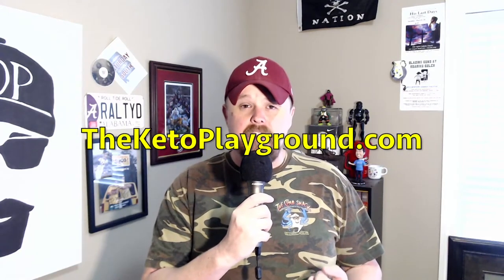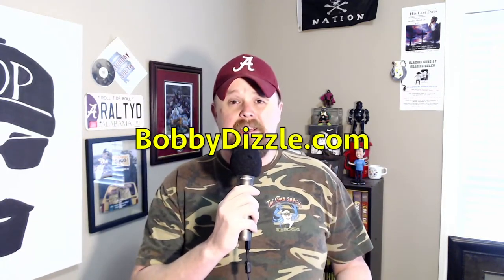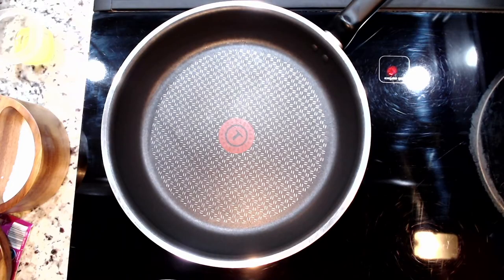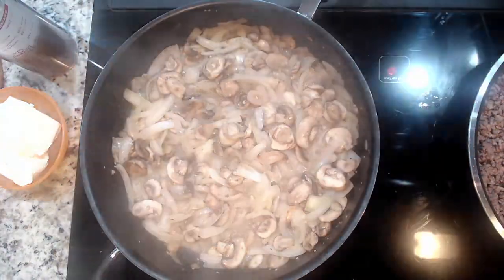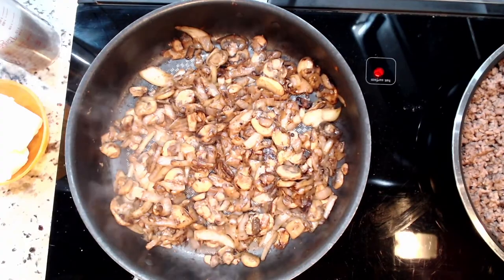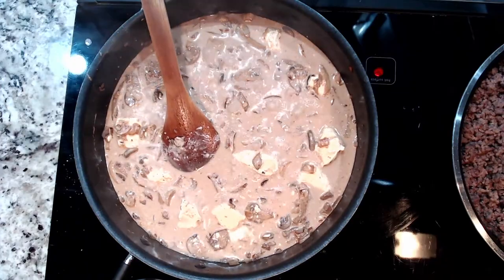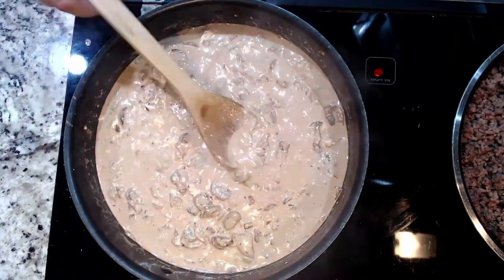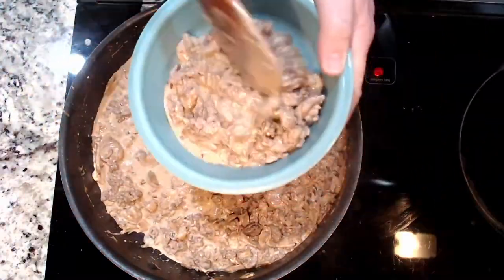Low Carb Beef Stroganoff | KPG KETO COOKBOOK | #1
In this FIRST episode of the Keto Playground's Keto Cookbook, I present to you keto beef stroganoff.  This is a really good and hardy keto meal that makes a ton of portions.  It's great for large families or someone who loves meal prepping (like myself).  Please see the recipe listed below! ENJOY!

NOTE: This recipe works well by itself, no "noodles" are needed.  However, if you do want to make it like OG stroganoff, you cannot go wrong with adding a spaghetti squash to the mix.  But you'll need to start cooking the squash about 30 minutes before you start this dish.

A video on how to cook a spaghetti squash is listed below as well:

RECIPE:
-Heat large pan on med/high
-Pour 3 TBSP of olive into large pan, let warm
-Place 2 POUNDS of ground beef (80% lean) and 3 or 4 good pinches of kosher salt and pepper to pan and cook until browned/done.
-Set aside

-Place a SEPERATE large pan over medium/high heat
-Place 3 TBSP of butter into pan and melt-When butter is melted, please 5 TSP of minced garlic into the pan and cook until aromatic (it smells up the kitchen with that awesome garlic smell)
-Add 1 large chopped white onion to pan
-Add 1 POUND of sliced mushrooms to pan
-Add 3 or 4 big pinches of kosher salt and pepper to the mushrooms and onions
-Cook both mushrooms and onions until they're nice and crispy.  I'd say on the burnt side of crispy.  THIS STEP IS A MUST

-Bring heat down to low

To mushroom/onion pan:
-Add 1 CUP beef broth
-Add 1 CUP full fat sour cream
-Add 5 TSP of Worcestershire sauce-Add 8 OUNCES of cream cheese
-Crank heat back up to medium/high
-Let cook while occasionally stirring until it comes to light boil and all of the cream cheese is melted.
-Once cream cheese is melted, turn heat back to low.
-Add ground beef to mushroom/onion pan
-Add a tsp of paprika
-Stir all ingredients until sauce thickens.

NUTRITIONAL VALUE:
SERVING: 200G
CALORIES: 375NET
CARBS: 4.5

**SPAGHETTI SQUASH NUTRITIONAL VALUE**
SERVING: 100G
CALORIES: 27NET
CARBS: 5